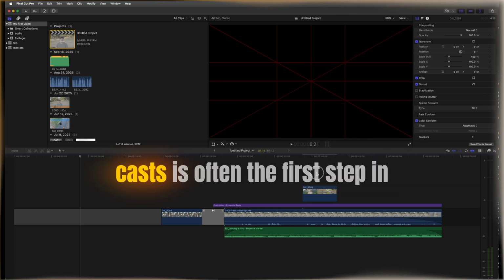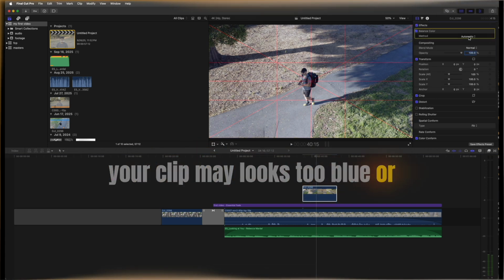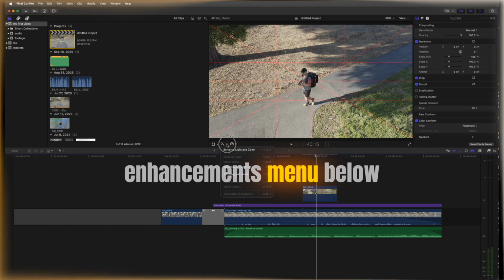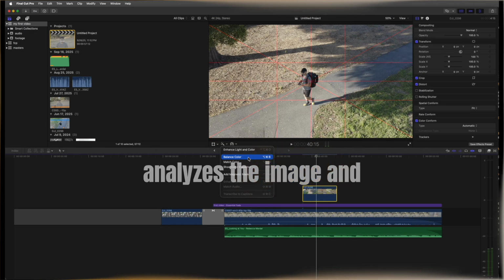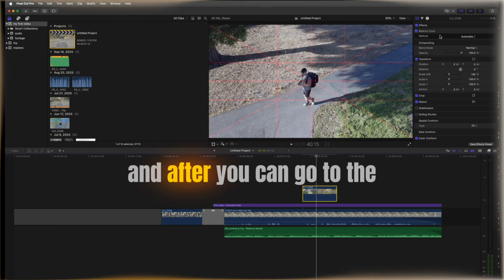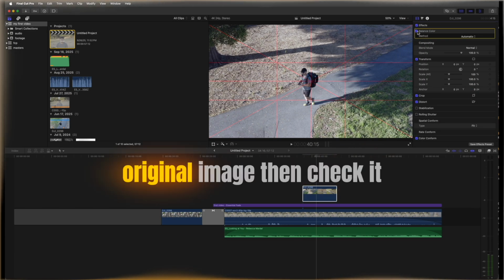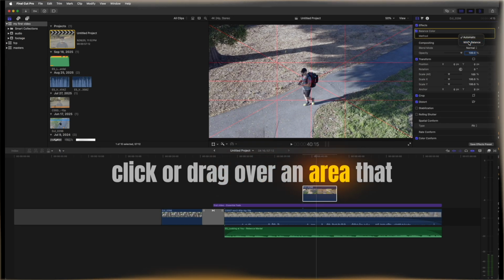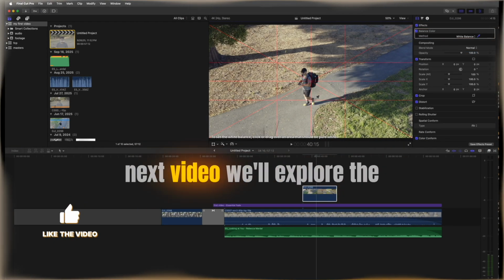[Day 19of30] Instantly Improve Your Video Color in Final Cut Pro (Balance Color) ◦ the nai project™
Day 19: Intro to Color Correction (Balance Color) - Instantly fix your video's color with this one-click trick in Final Cut Pro. This beginner's tutorial shows you how to use the powerful "Balance Color" tool to automatically correct the white balance and remove unnatural color casts from your footage, making your video look more professional.